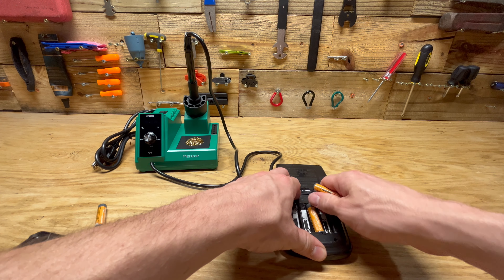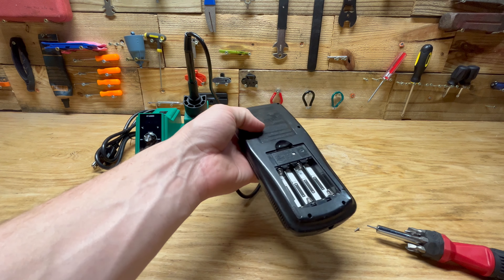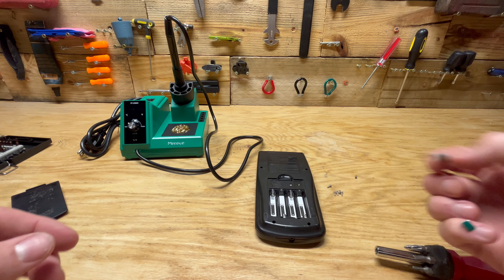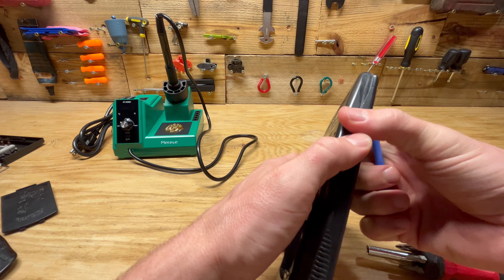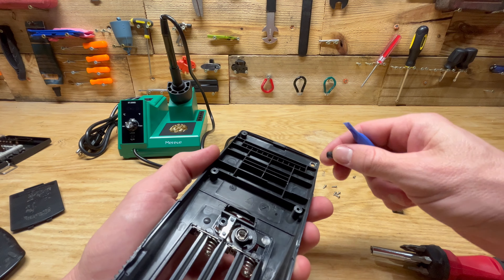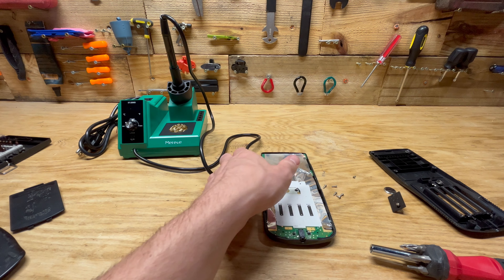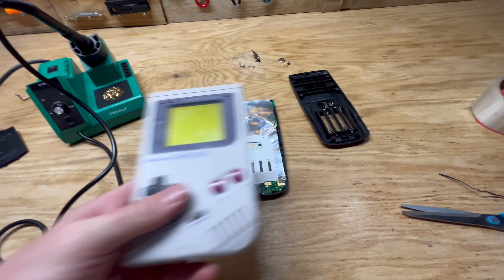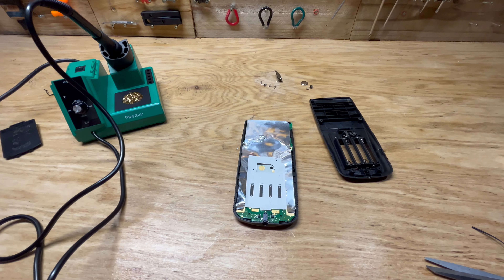TI-83 Plus Failed Screen Repair! How to Repair at TI 83 Plus! Some TI-83s Can Not Be Fixed!